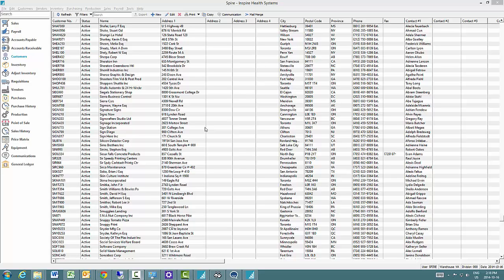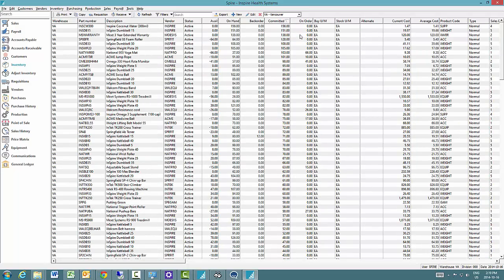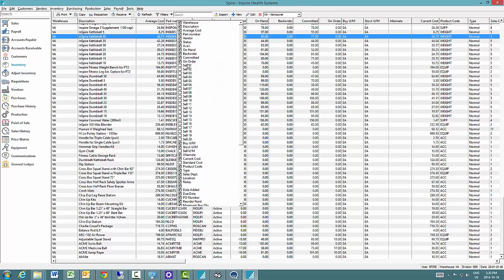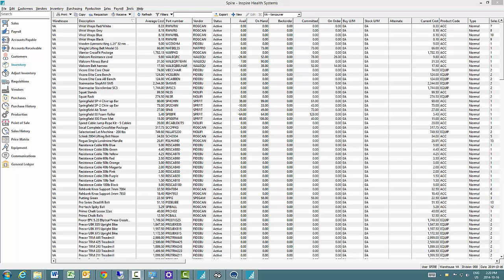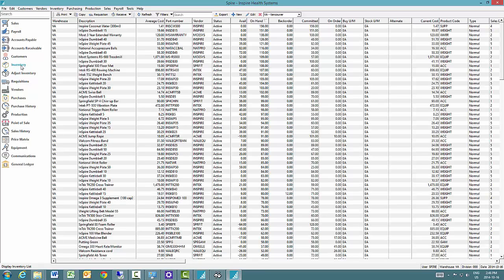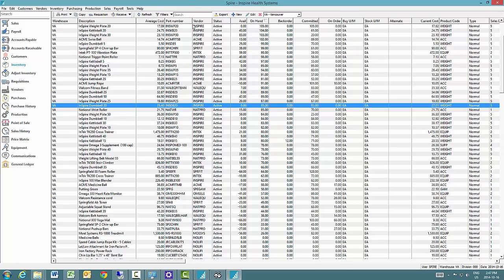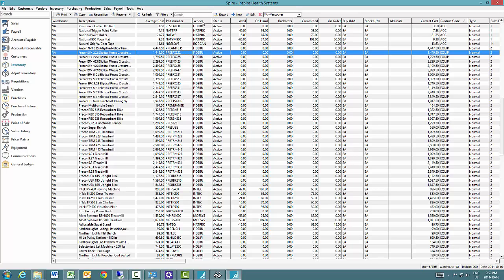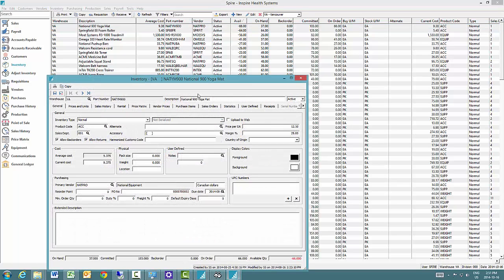Spire Lists, Searches and Navigation 2014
An overview of the list, search, and navigation features in Spire.